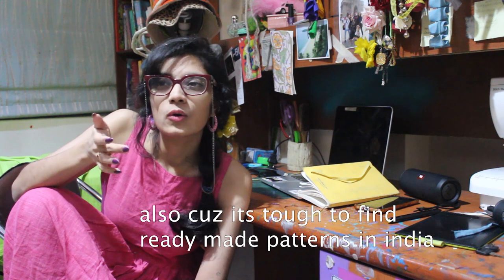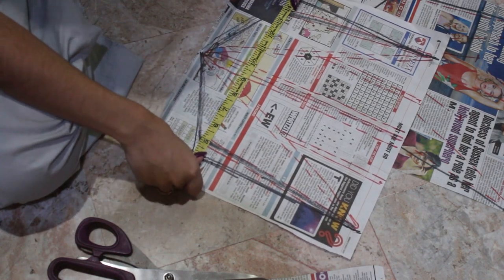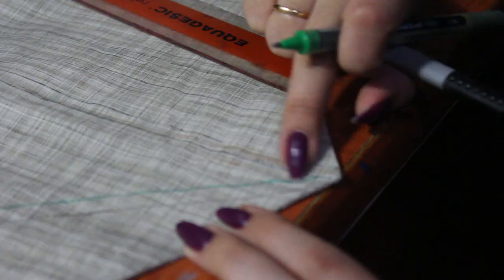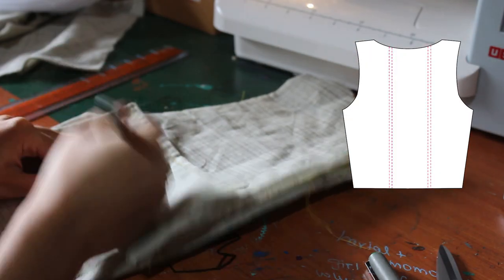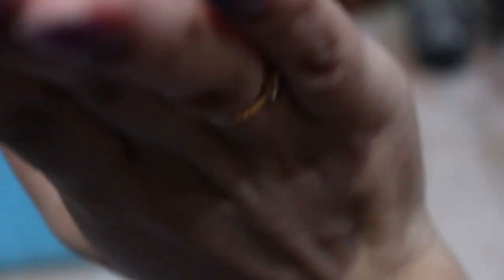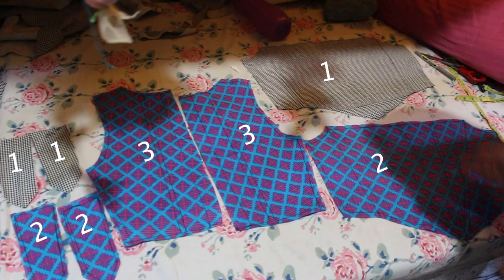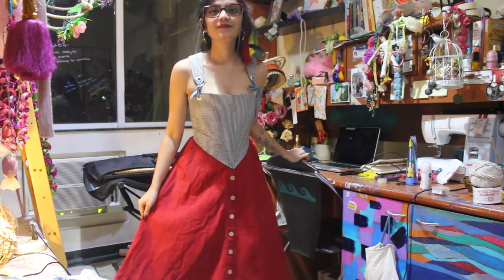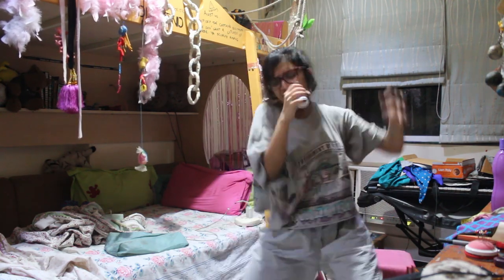DIY Corset top - Make your own pattern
If you're looking to make a costume or a cute corset top but dont have a  pattern this is the video for youu
~Also if some part of the process was confusing or didn't make sense, please don't hesitate to ask me ~

Sewing is not only a useful skill to have its also incredibly fun if you -
a) love experimenting with your clothes
b) love a challenge
c) love to listen to some music and immerse yourself in a hands-on activity
d) are actively trying to avoid fast fashion but still want fresh new maal

we out here learning new things everyday